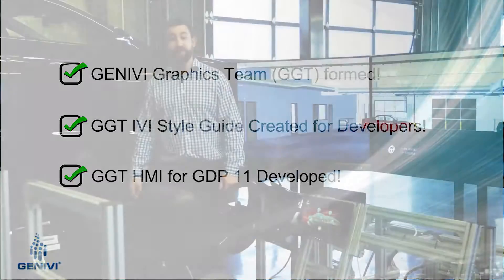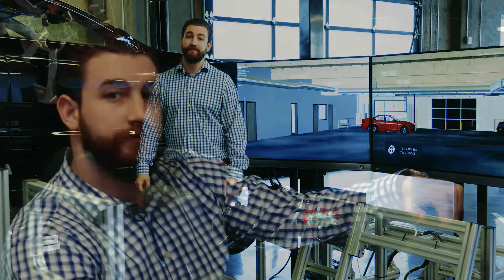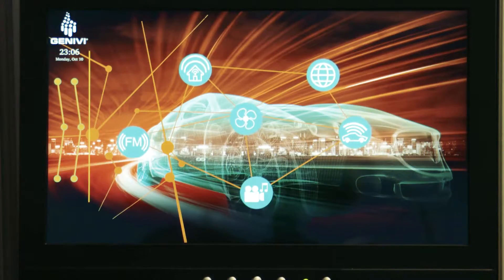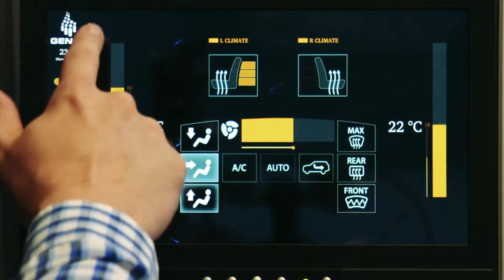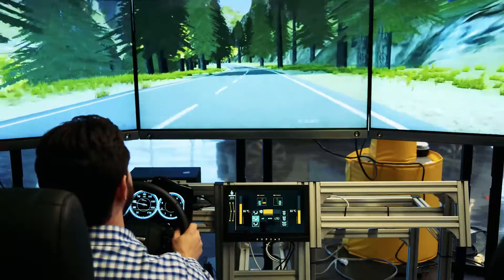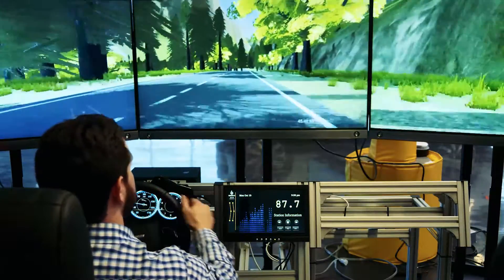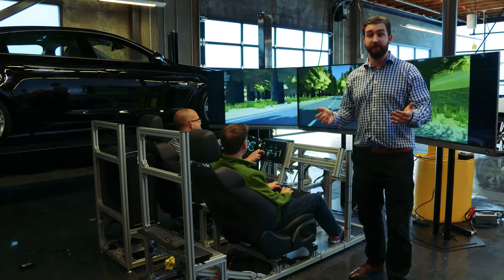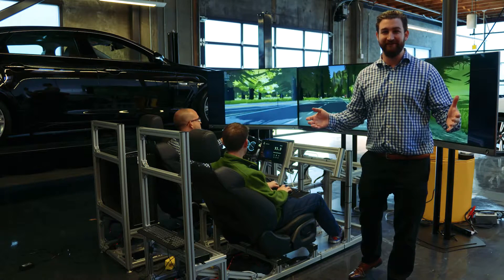GENIVI Development Platform (GDP) With New User Interface & Vehicle Simulator Demo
New GDP 11 Release Candidate 3 features an enhanced user experience with GENIVI-branded GUI and configurable application launcher produced by the GENIVI Graphics Team.  New simulator demo also highlighted.